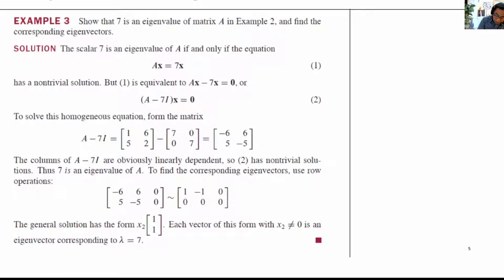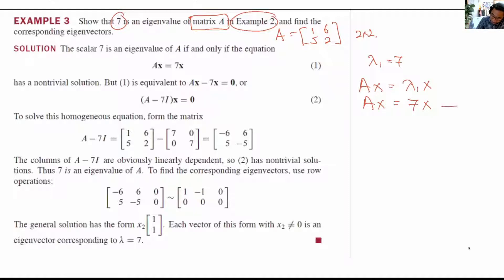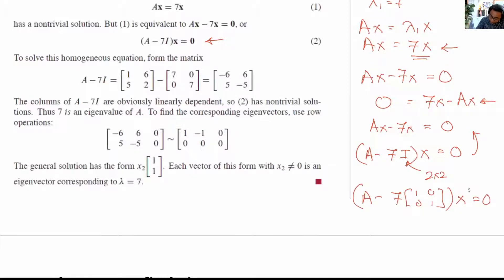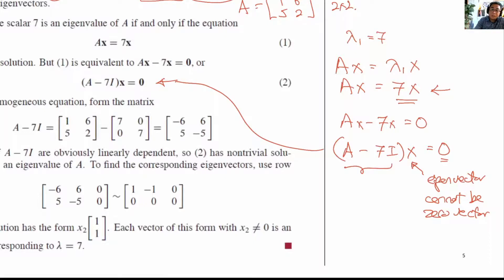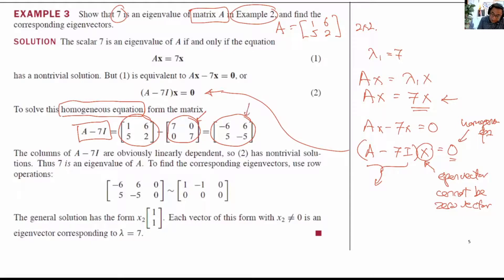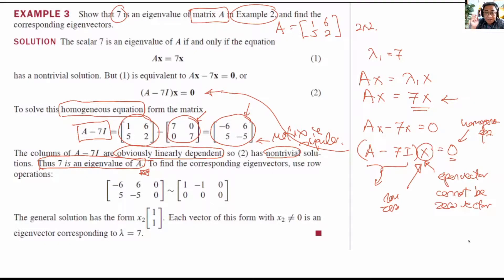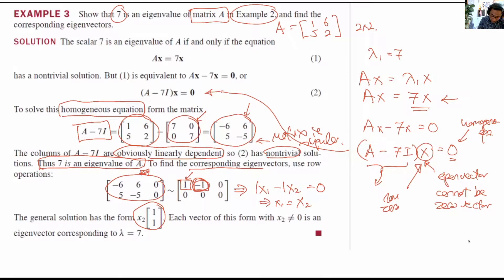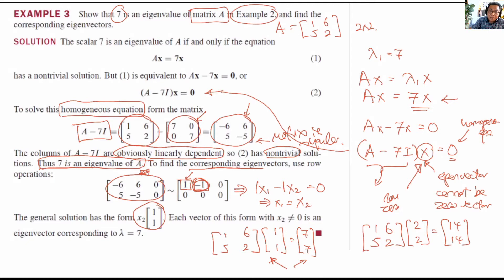8.1.1, pg 5